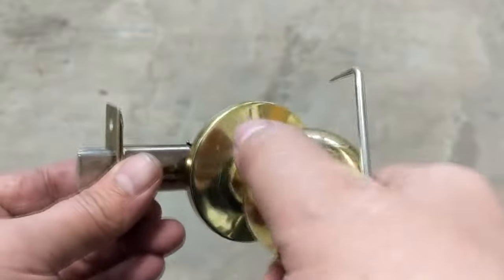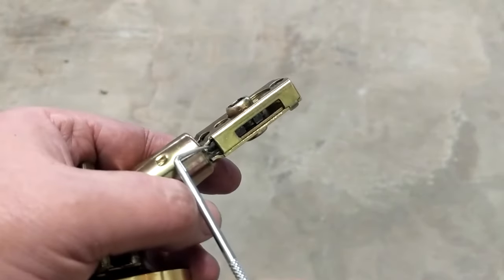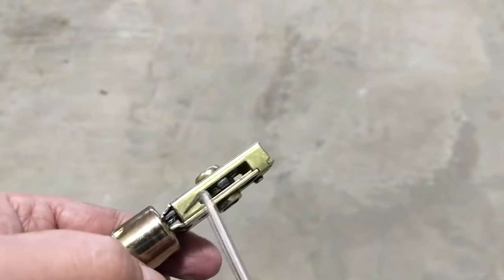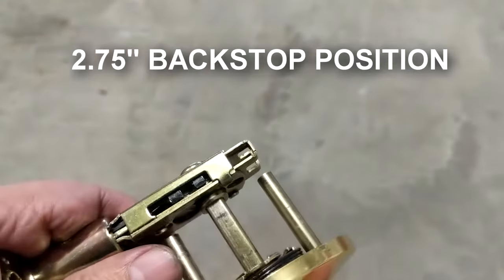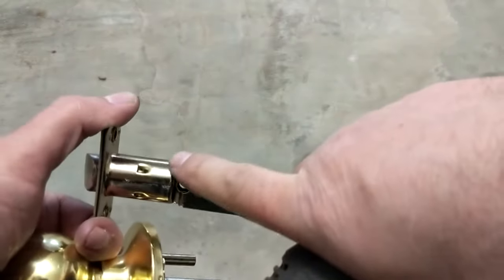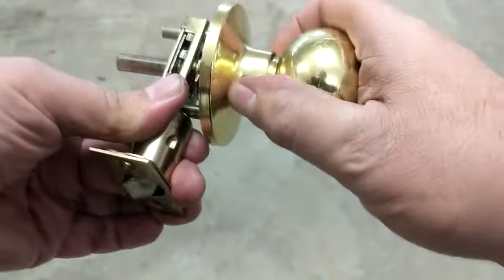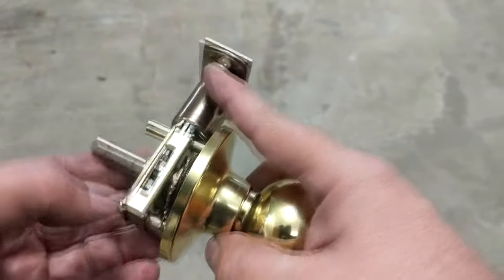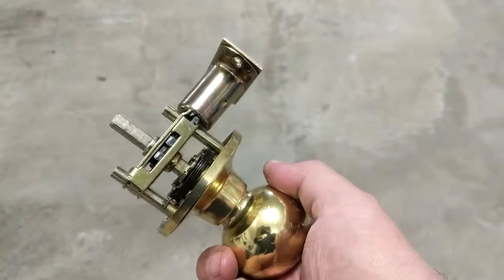DIY FIX DOOR HANDLE NOT WORKING / NOT TURNING . SIMPLE FIX FOR FREE - DOOR LATCH REPAIR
door knob wont turn? is it sticking? cant open door? if u got this style of door latch its an easy fix. sort of